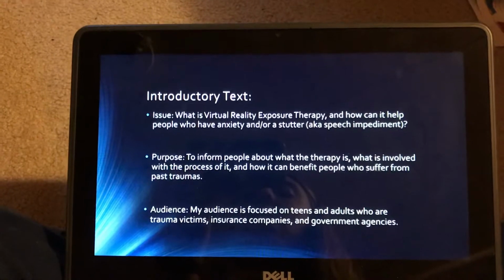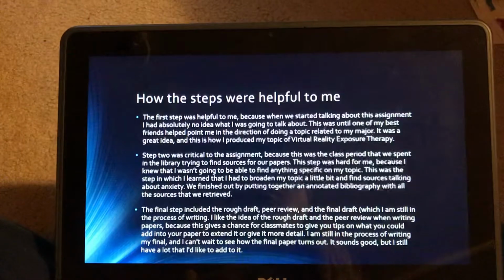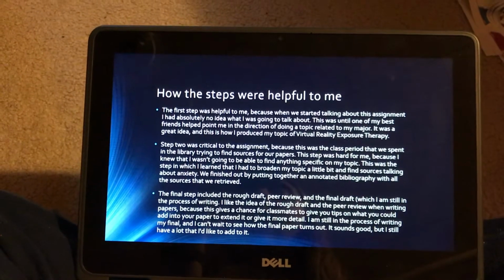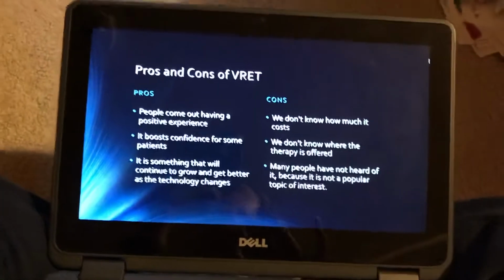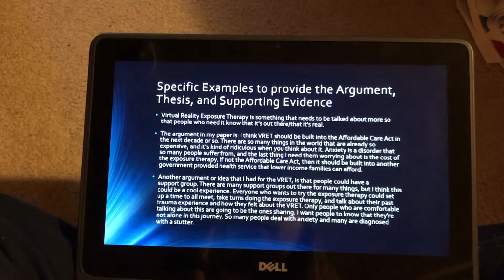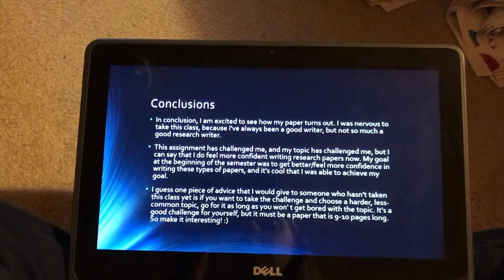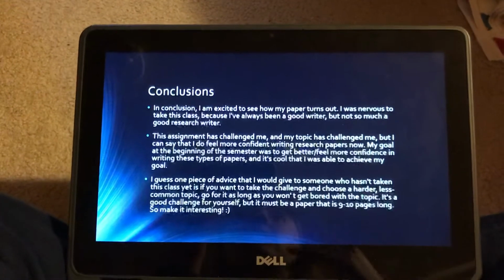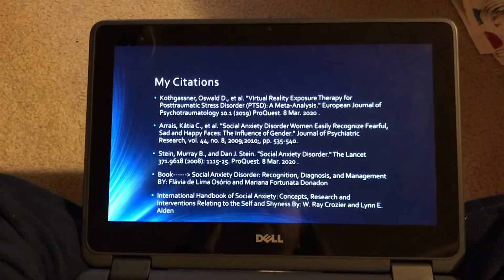Virtual Reality Exposure Therapy Presentation